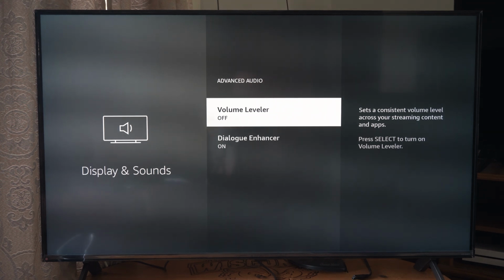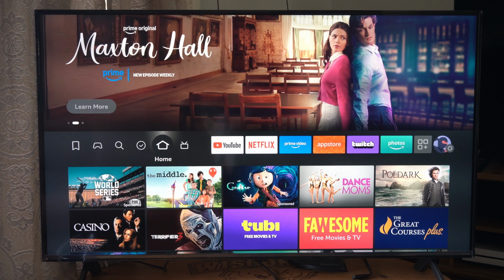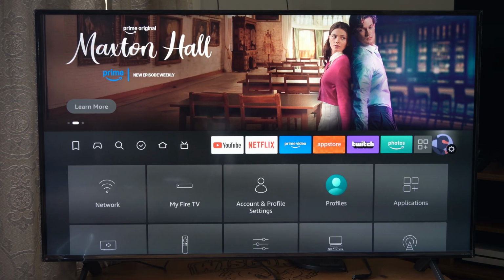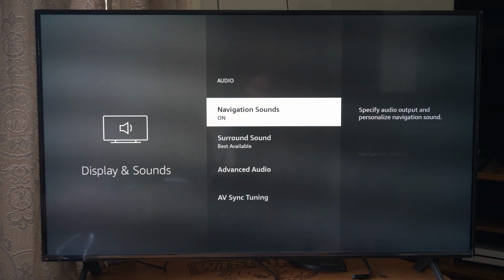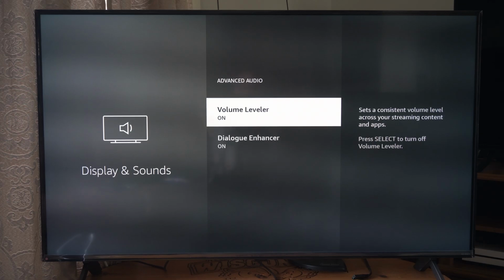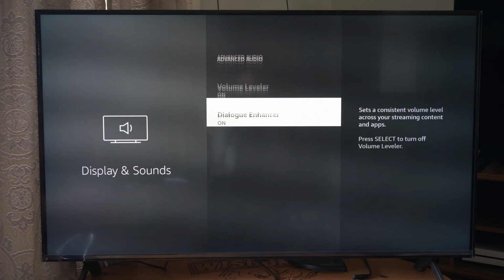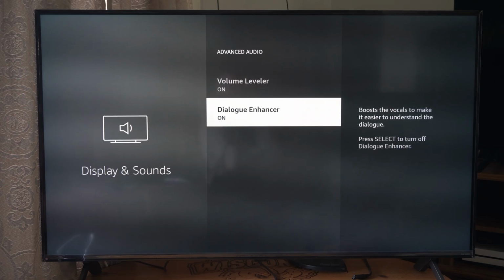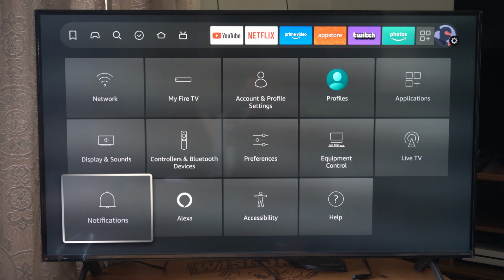How to Turn On Volume Leveler on Amazon Fire TV Stick (Best Method)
To enable the Volume Leveler on your Amazon Fire TV Stick, navigate to Settings → Display & Sounds → Audio → Advanced Audio, and switch Volume Leveler to On for consistent volume levels across shows and apps.
Step-by-Step Guide

Access the Home Screen: Press the Home button on your Fire TV remote to go to the main menu

Open Settings: Navigate to the Settings option in the top menu and select it

Go to Display & Sounds: Within Settings, scroll to and select Display & Sounds

Select Audio Options: Choose the Audio menu to access sound-related settings

Advanced Audio Settings: Enter Advanced Audio settings to access specialized features

Enable Volume Leveler: Find Volume Leveler and set it to On. This ensures consistent volume levels, reducing sudden loud sounds during commercials or action scenes

Optional – Dialogue Enhancer: For clearer voices, especially in dialogue-heavy shows, you can also enable Dialogue Enhancer in the same menu